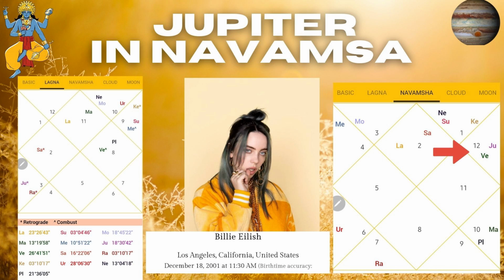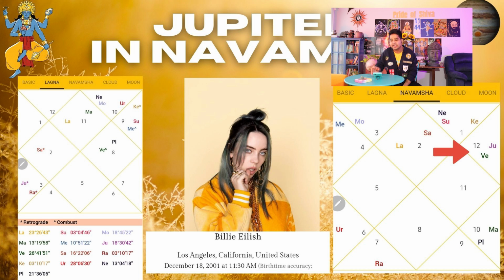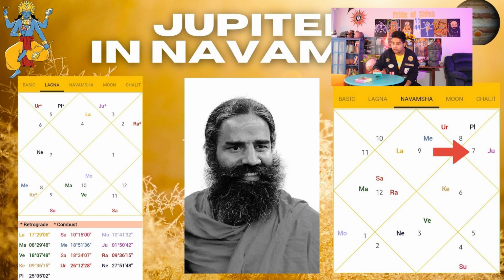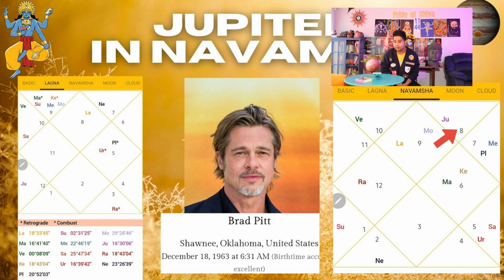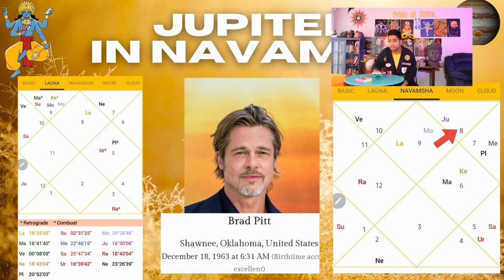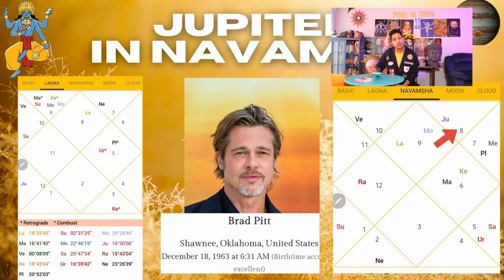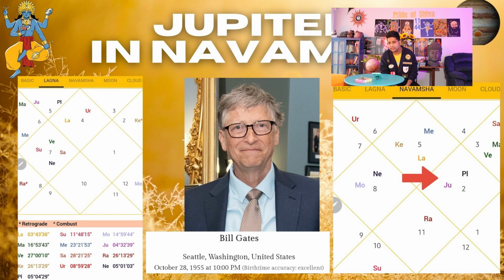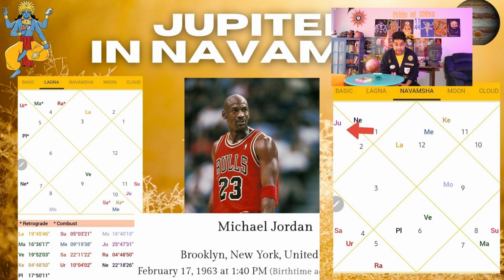Which Life Areas Will Be Blessed By Jupiter In D-9?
Namaskar Friends,
In this video, we will try to understand the results of the Jupiter's placement in all the Houses of your D9 chart.